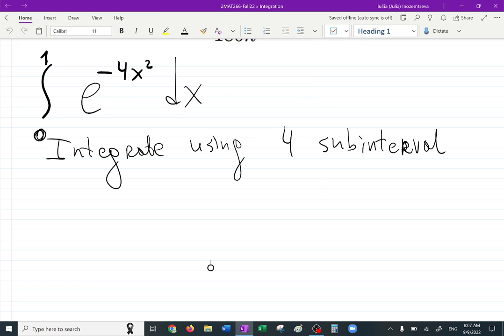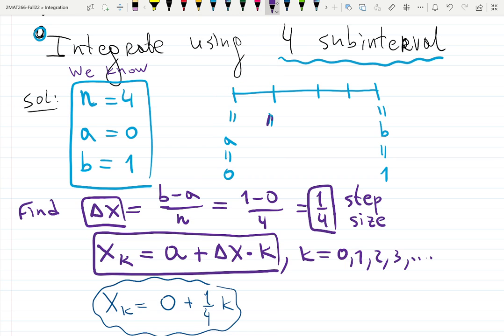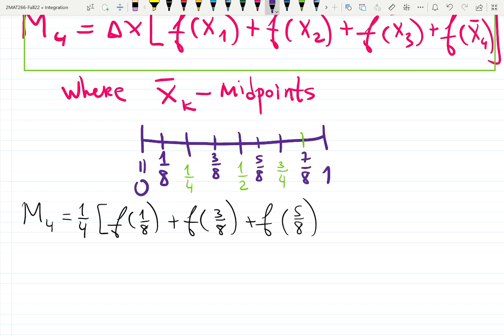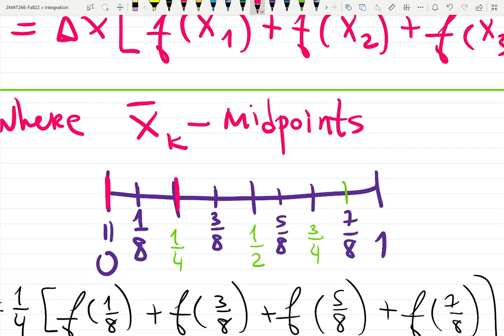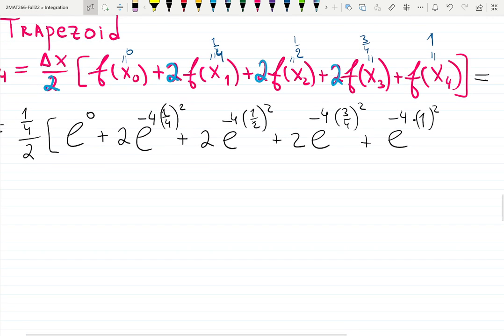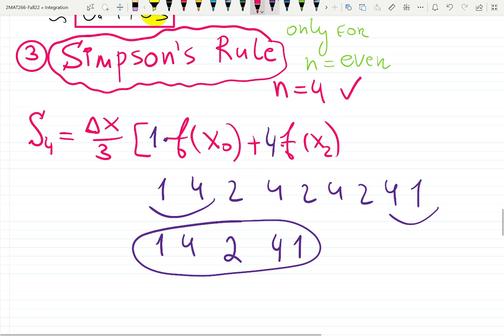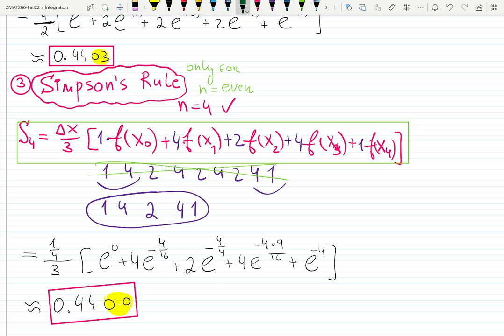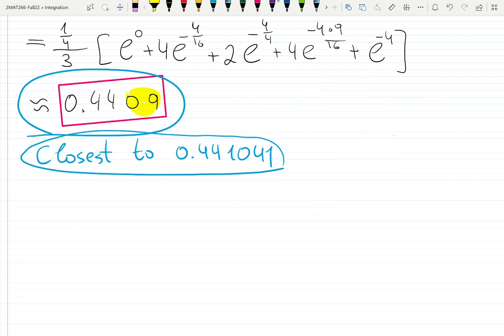6.5 HW#1: Numerical Integration (PART 2) - THREE methods to integrate e^(-4x^2) from 0 to 1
Midpoint, Trapezoidal and Simpson's rule - example and errors